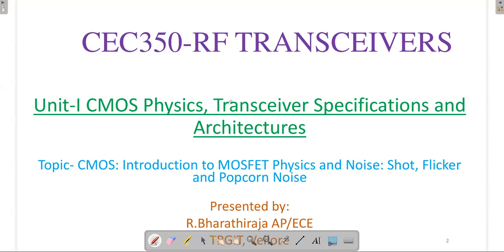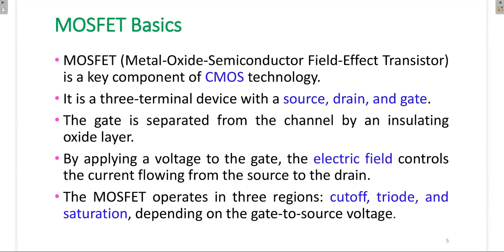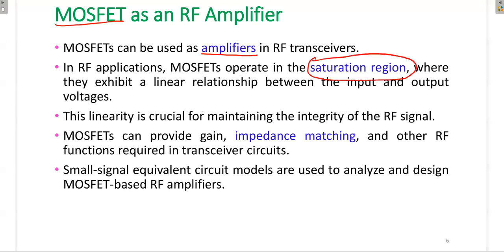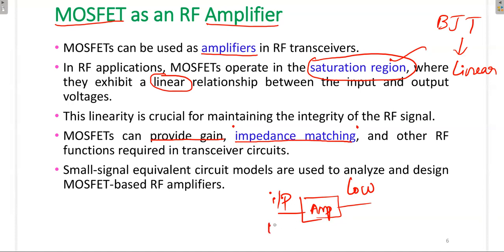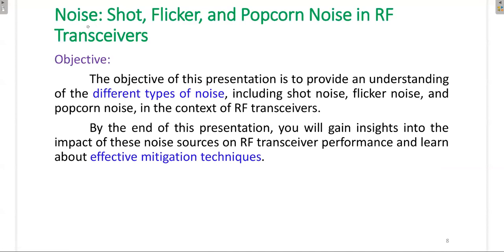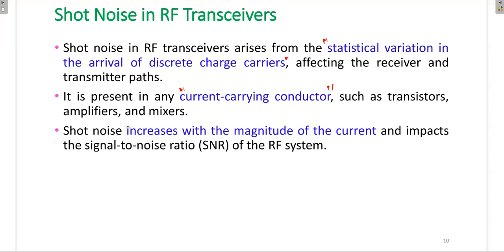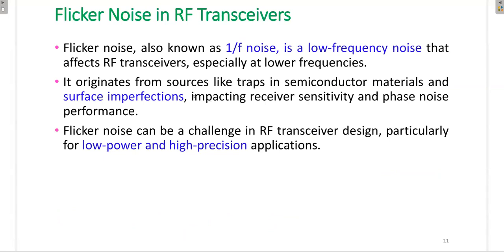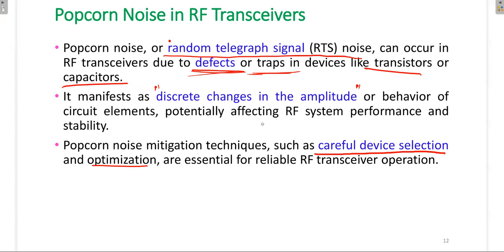Unit1 Part 1 CMOS Introduction to MOSFET Physics and Noise Shot, Flicker and Popcorn Noise